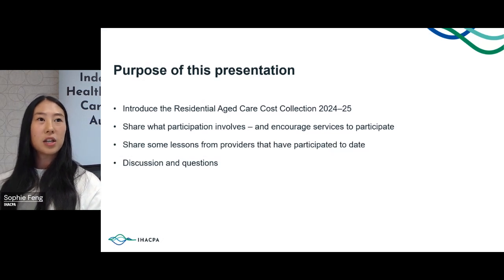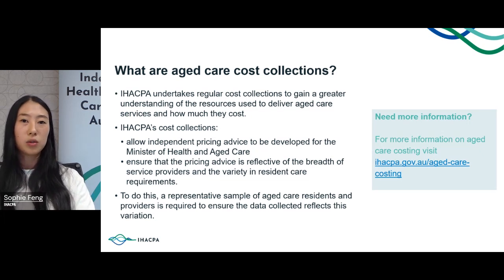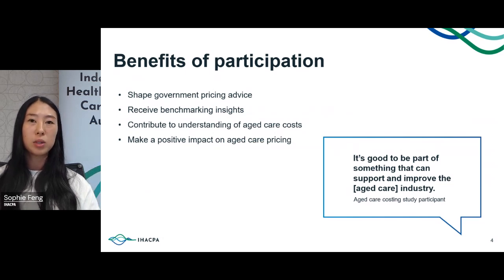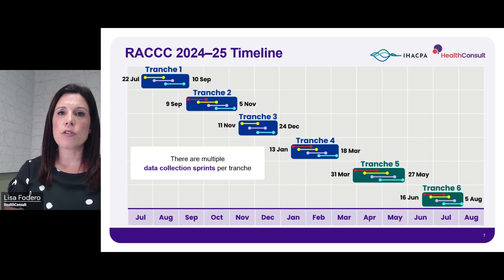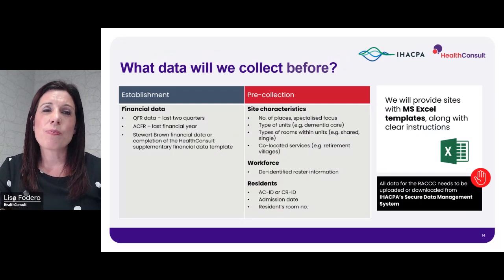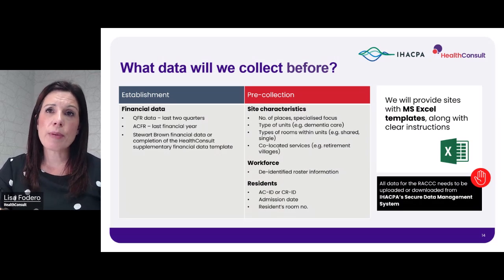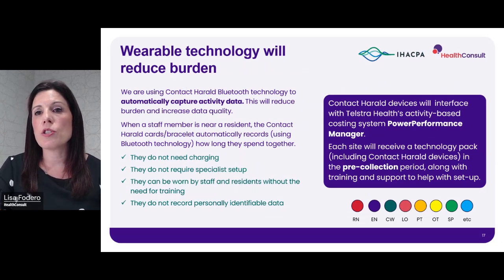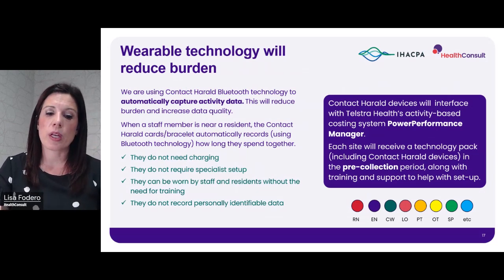IHACPA webinar – Residential Aged Care Cost Collection 2024-25 – 11 March 2025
This is a recording from the Independent Health and Aged Care Pricing Authority's (IHACPA's) Residential Aged Care Cost Collection 2024-25 webinar, held on Tuesday 11 March 2025.

To learn more about our aged care costing work or express interest in participating in our aged care cost collections, please